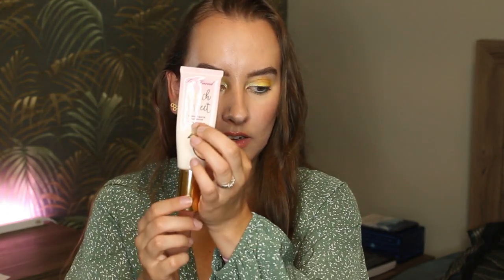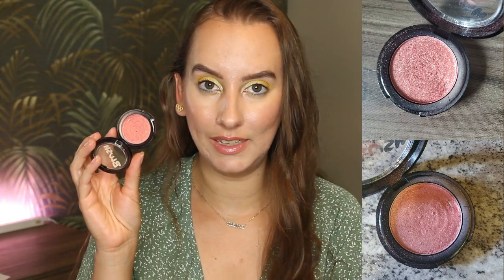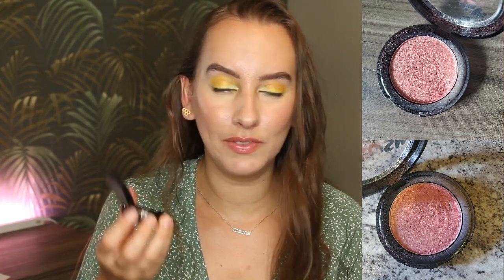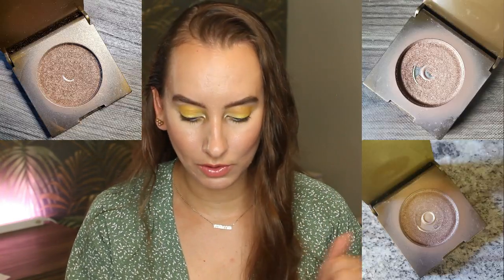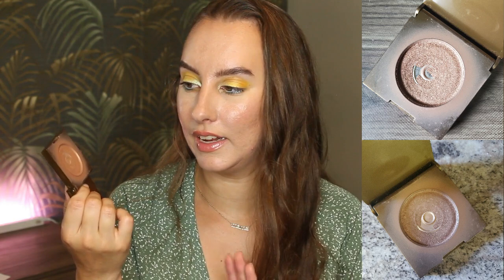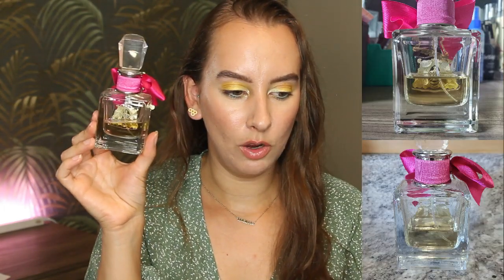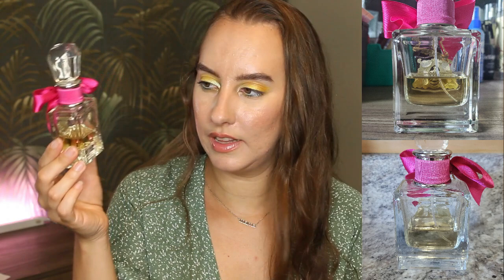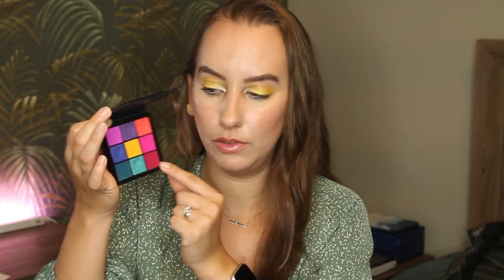Graveyard Project Pan 2023 Update 2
Eeekk!! This is the FIFTH year of the Graveyard Project Pan! Thank you for your continued support on this project. This project is spooky themed, and goes until Halloween! ♥

Project Details:
April 30 - October 31 [6 months]
Updates on Jun30 and Aug31
5-10 products [rolling]
Categories:
Resurrection -- Products from your Project Graveyard; products from previous projects.
Collecting Cobwebs -- Products close to expiration or neglected in your collection.

Products Mentioned:
ModelCo Peach Bellini
Huda Electric Obsessions
Juicy Viva La Juicy
Urban Decay Sin